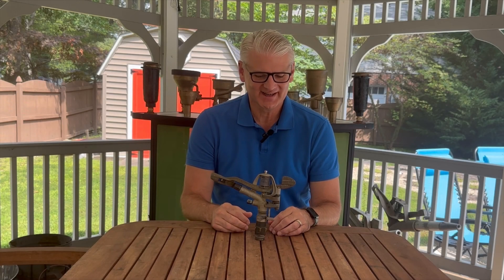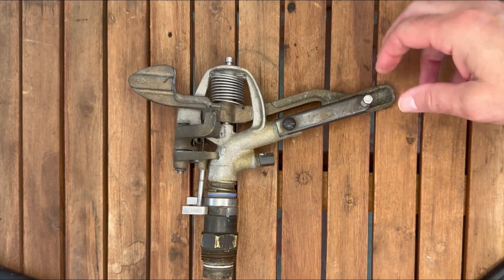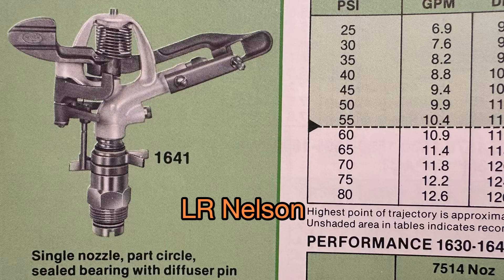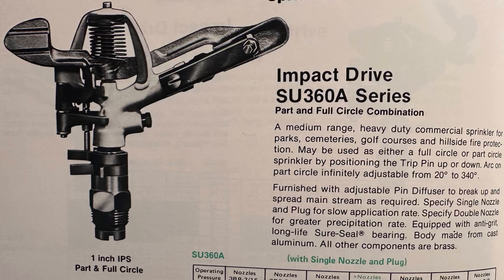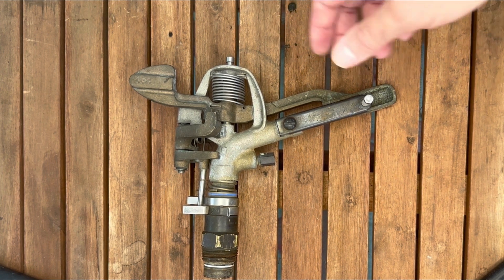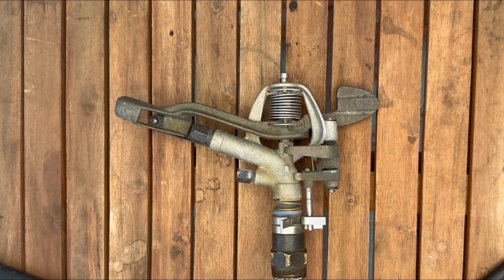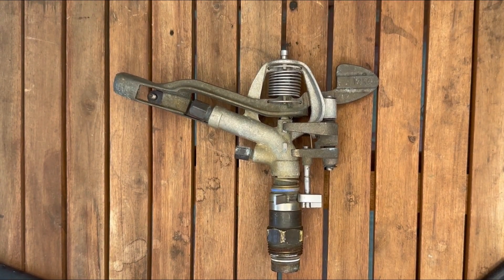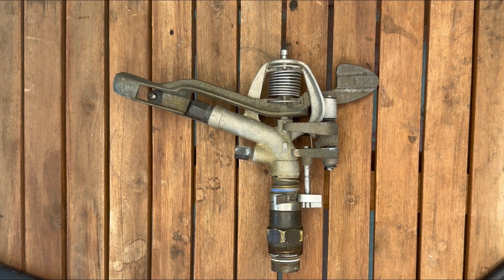Toro 434 1" Aluminum Body Full or Adjustable Part Circle Impact Sprinkler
For decades, Toro filled out its product line by having Western Brass private label their impact sprinklers for them. They carried all sizes and many of the configurations Western Brass made over the years. In this video, we are pushing the limits of the size of nozzle my water supply can support with a Toro 434 1" aluminum body full or adjustable part circle impact sprinkler. It has a 5/16 drive nozzle and a plug where the inner nozzle would normally be. Turning the diffuser pin well into the stream improved the look of the sprinkler, and it actually runs, trips, and reverses.

If you like the video, please take a moment to hit the thumbs up button so YouTube will share it with other folks interested in this content.